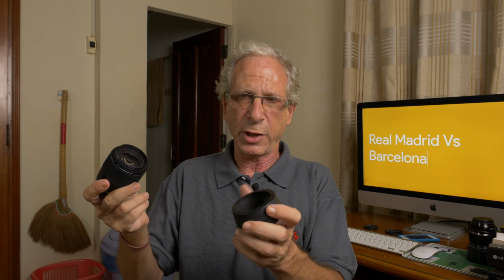Olympus 25mm f/1.2 vs. Sigma 30mm f/1.4 DC DN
Comparison between the Olympus 25mm f/1.2 PRO and the Sigma 30mm f/1.4 DC DN.
Settings:  Cinelike D, ISO 200, NR -5, Sharpening -3
No color correction or sharpening in post.